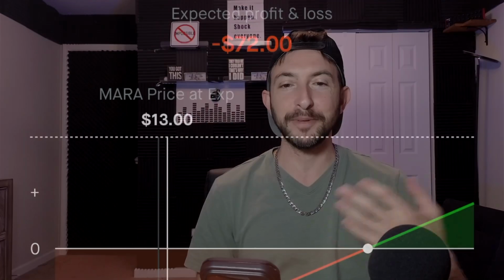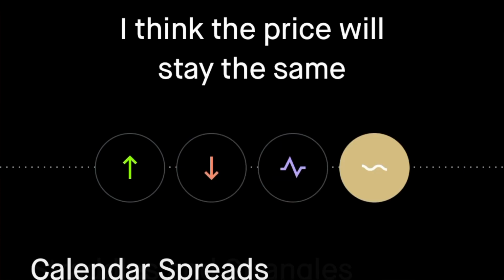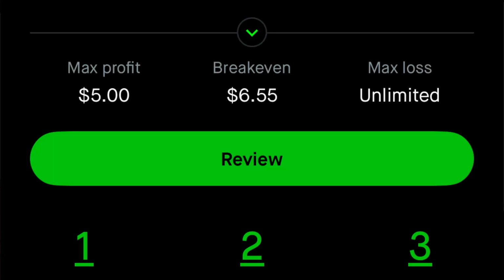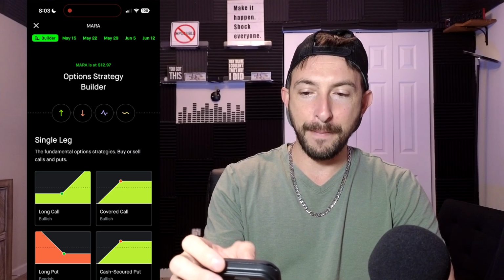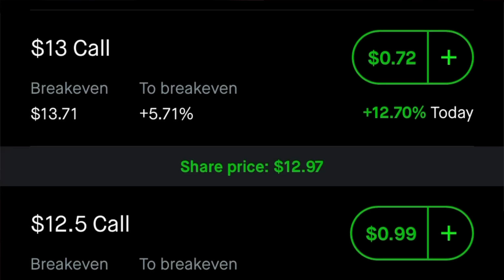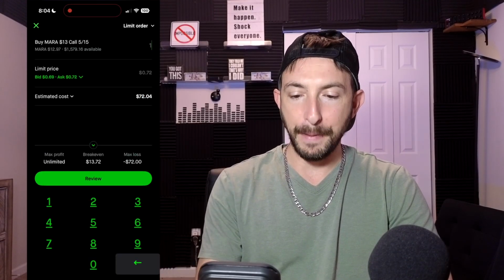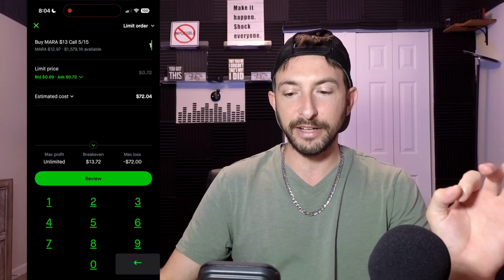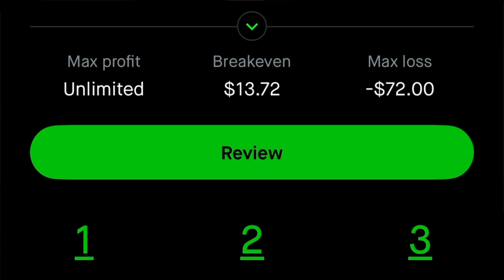Robinhood Options Features That Actually Matter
Robinhood has a lot of options features, but these are the ones that actually matter. Simple breakdown so you can understand how it works and start using it.